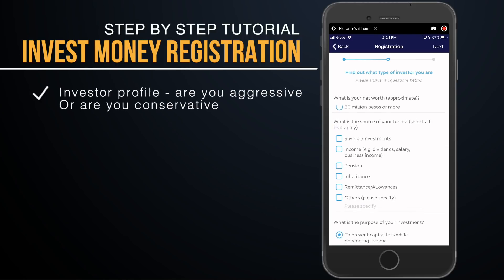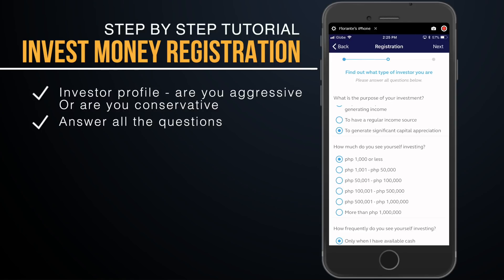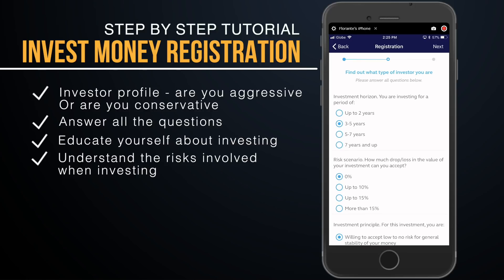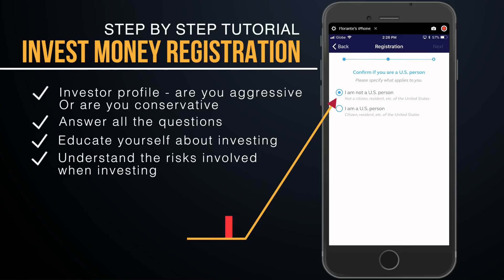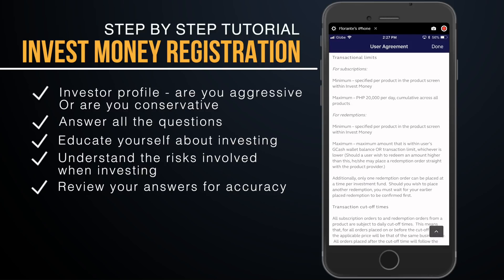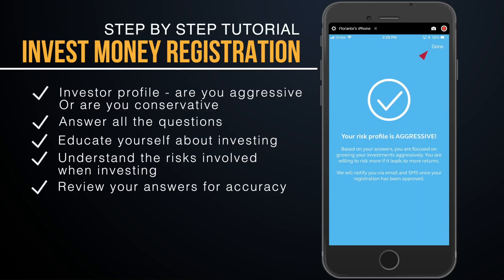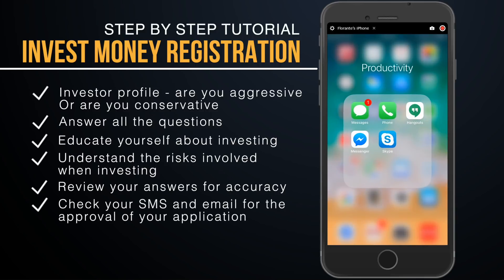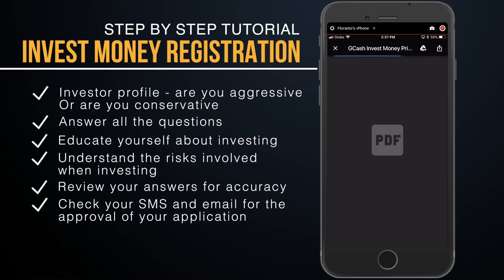GCash Tutorial: How to Register in GCash Invest Money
Take advantage of this latest GCash feature to help you invest your hard earned money in financial instruments such as UITF using Invest Money by GCash. Currently in beta phase, Invest Money offers one investment product from ATRAM - ATRAM Peso Money Market Fund.

Watch the full video on the registration process and be sure to subscribe and click the bell button to be notified when video number two on "How to use Invest Money" is published.